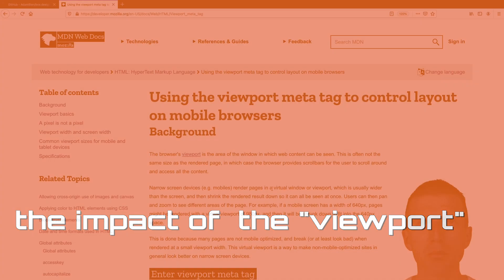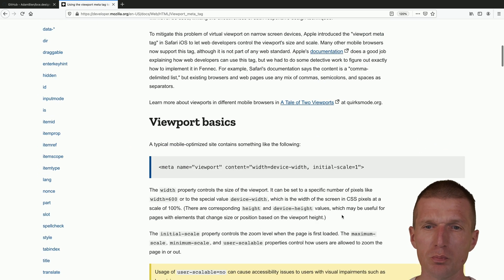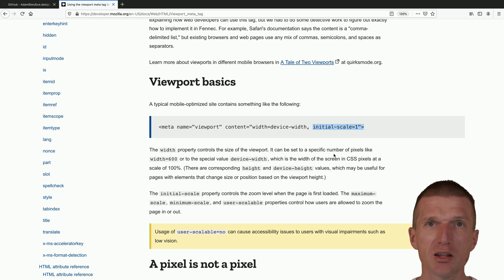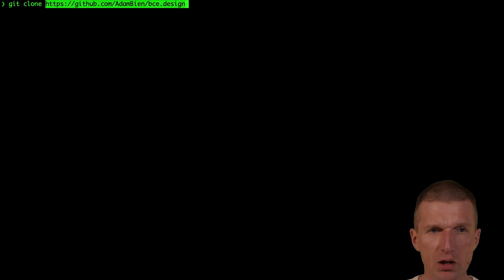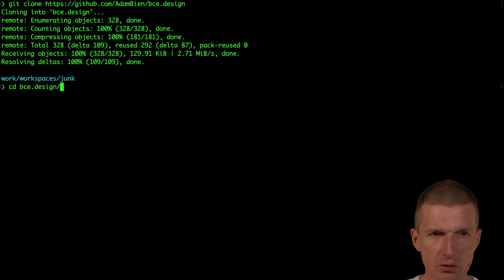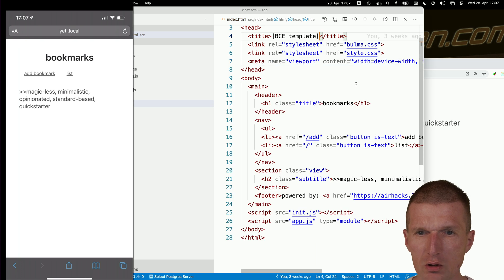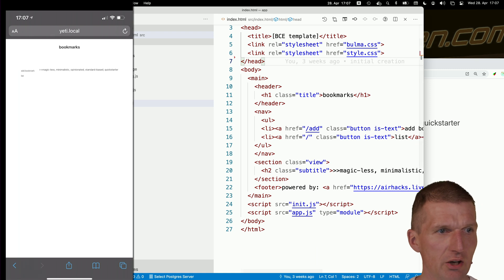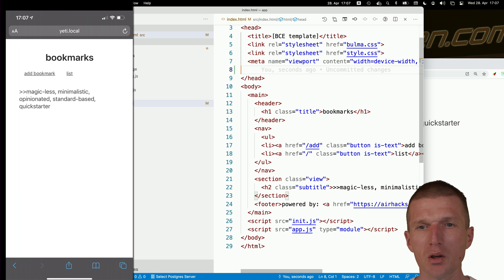The impact of meta viewport tag on smartphone's layout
What happens, if you you remove the "meta name=viewport" tag from the index.html